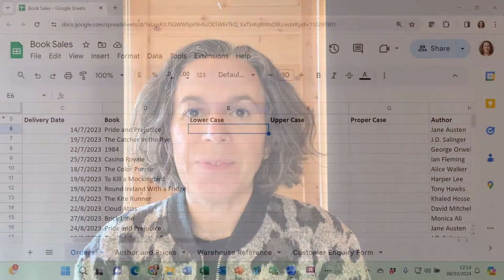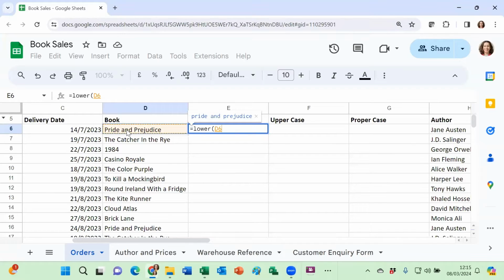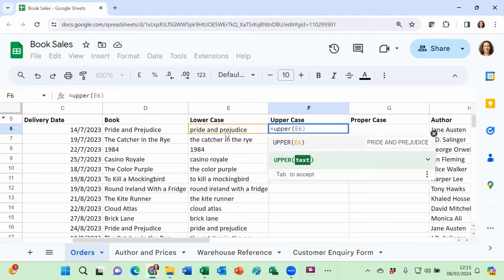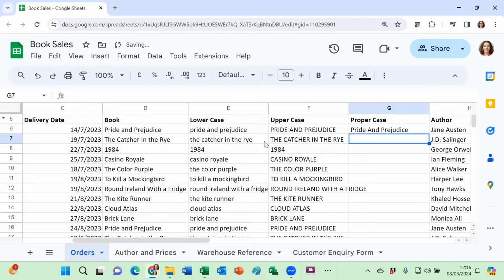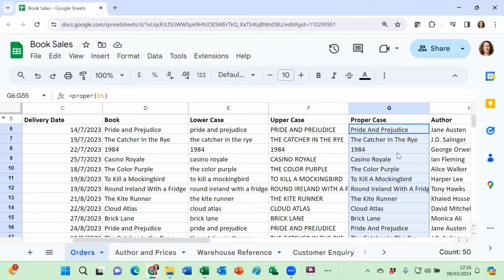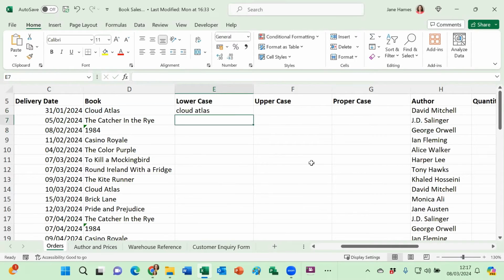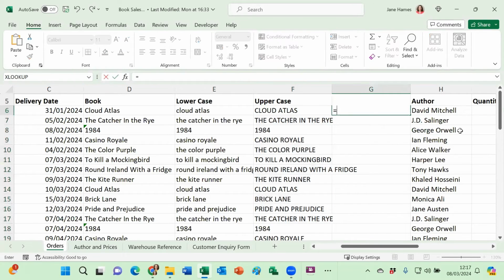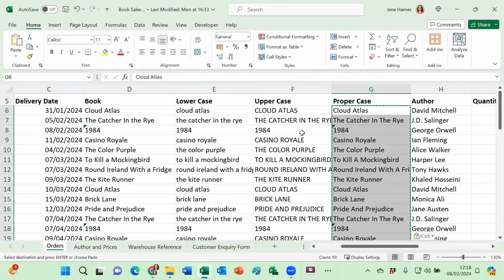Formulas for upper, lower & proper case text in Excel & Google Sheets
This week's Quick Tip shows you how to make use of simple formulas to quickly change text into UPPER, lower or Proper case, both in Microsoft Excel and Google Sheets.